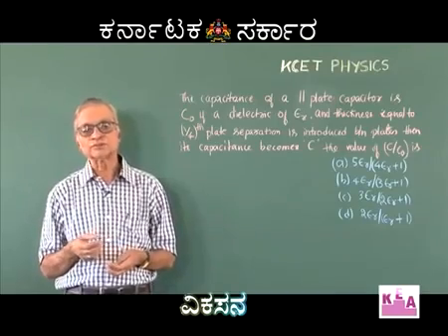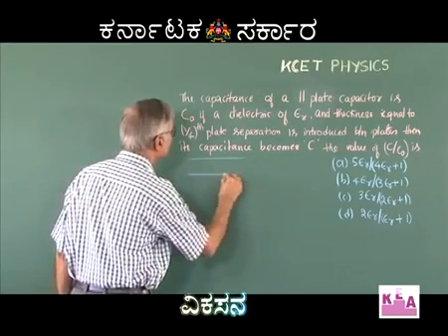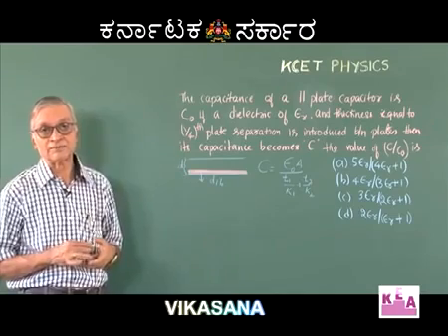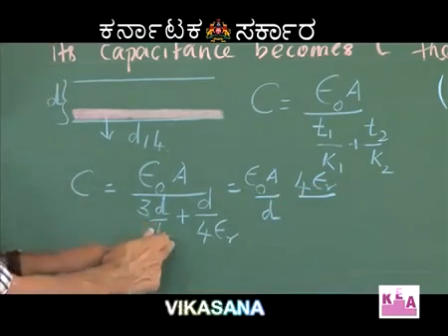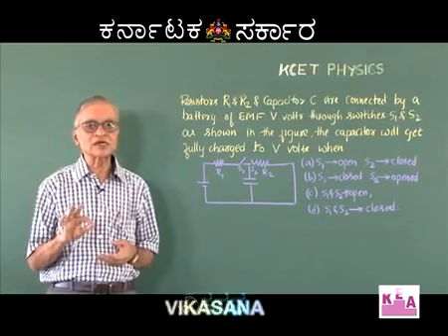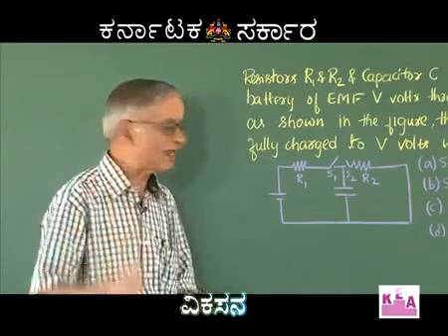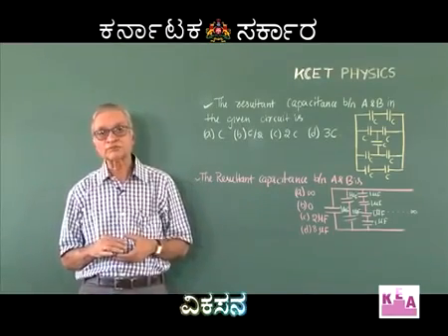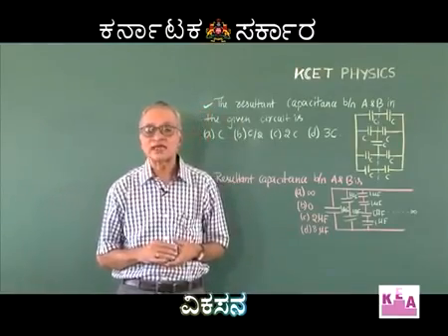Vikasana 2016 physics Capacitors PART 2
vedio of capacitors II